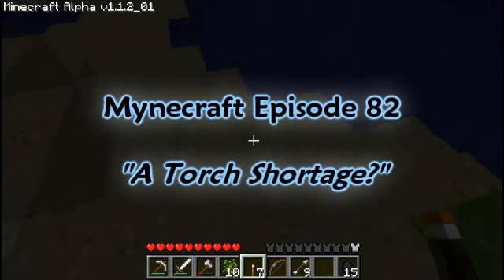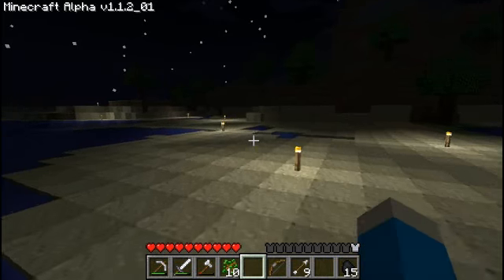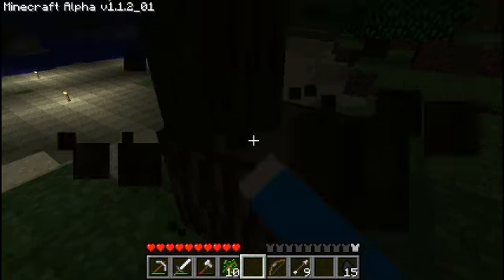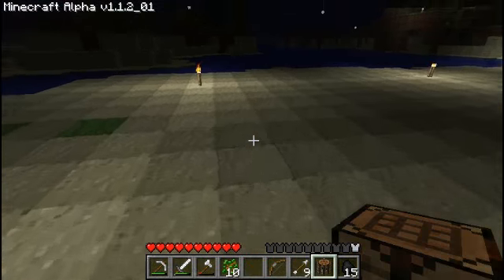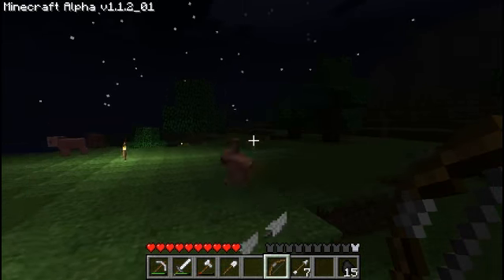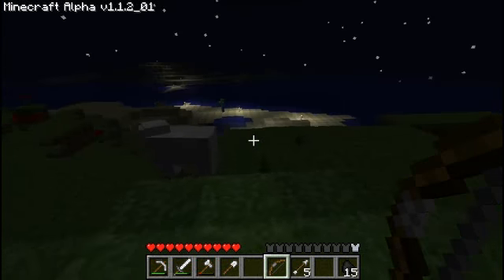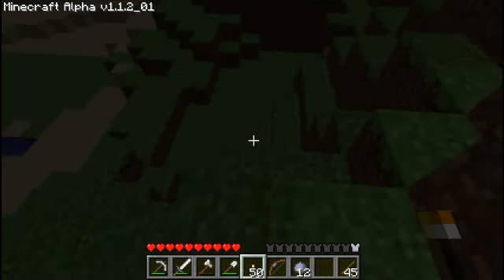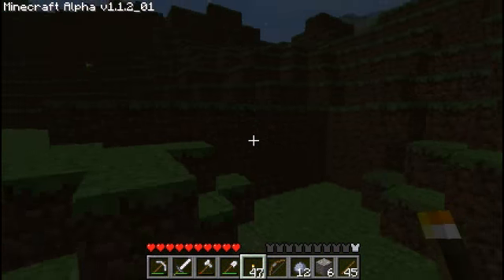Mynecraft Episode 82 - "A Torch Shortage?"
The title says it all, enjoy...heh.